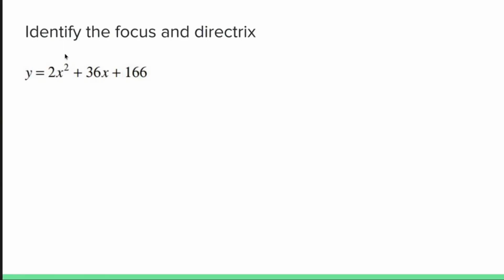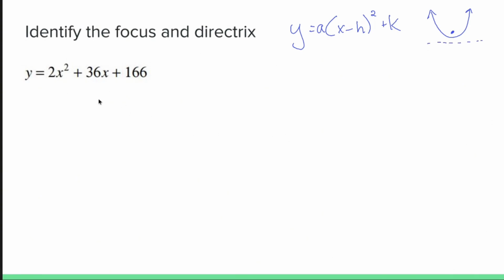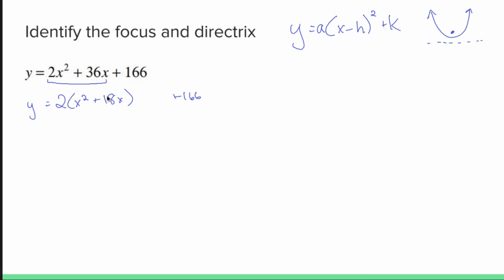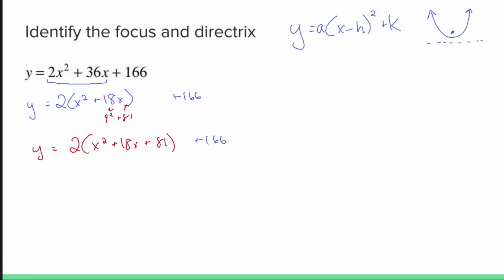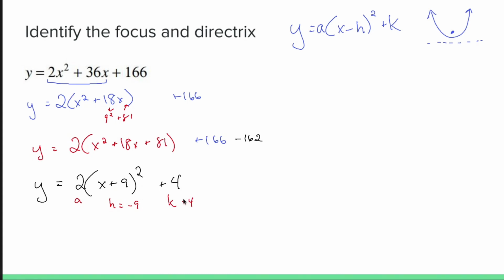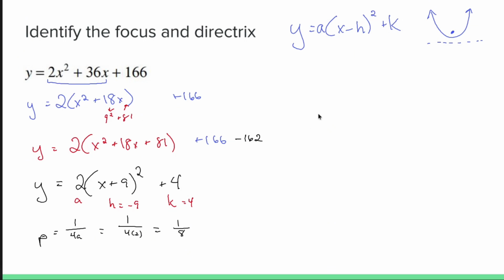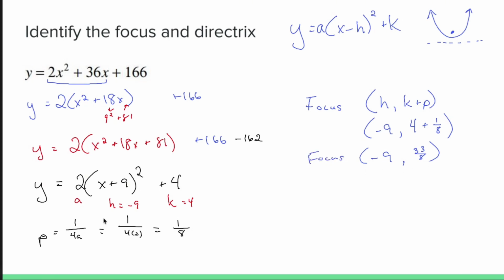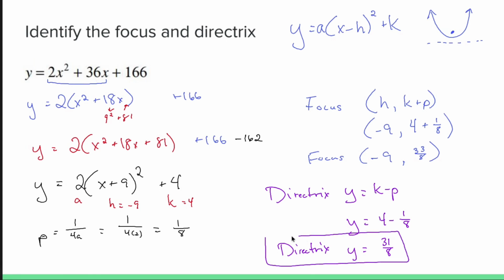Algebra 2 Practice - Identify Focus and Directrix of a Parabola in Standard Form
The **Algebra 2 Practice - Identify Focus and Directrix of a Parabola in Standard Form** typically involves analyzing parabolas given in their **standard form** equations to determine the **focus** and **directrix**. Here's a detailed explanation of what this practice involves:

### **Standard Form of a Parabola**
- **Vertical Parabola**: \( y = a(x - h)^2 + k \)
- **Horizontal Parabola**: \( x = a(y - k)^2 + h \)

Where:
- \((h, k)\) is the **vertex** of the parabola.
- \(a\) determines the direction and "width" of the parabola.

### **Key Components of a Parabola**
1. **Vertex**: The turning point, \((h, k)\), of the parabola.
2. **Focus**: A point inside the parabola that defines its curvature.
3. **Directrix**: A line outside the parabola that is perpendicular to the axis of symmetry.

### **Identifying Focus and Directrix**
1. **Find the Vertex**:
   The vertex is directly from \((h, k)\) in the standard form.

2. **Calculate the Distance to the Focus**:
   The distance between the **vertex** and the **focus** (and from the vertex to the directrix) is \( p = \frac{1}{4a} \).

3. **Determine the Coordinates**:
   - For a **vertical parabola** (\(y = a(x-h)^2 + k\)):
     - Focus: \( (h, k + p) \)
     - Directrix: \( y = k - p \)
   - For a **horizontal parabola** (\(x = a(y-k)^2 + h\)):
     - Focus: \( (h + p, k) \)
     - Directrix: \( x = h - p \)

### **Example Problem**
**Equation**: \( y = 2(x - 3)^2 - 5 \)
1. **Identify the Vertex**: \((h, k) = (3, -5)\).
2. **Find \(p\)**:
   \( p = \frac{1}{4a} = \frac{1}{4(2)} = \frac{1}{8} \).
3. **Focus**: \( (h, k + p) = (3, -5 + \frac{1}{8}) = (3, -\frac{39}{8}) \).
4. **Directrix**: \( y = k - p = -5 - \frac{1}{8} = -\frac{41}{8} \).

### **Practice Problems**
Students would be asked to:
1. Identify the **vertex, focus, and directrix** for parabolas in standard form.
2. Graph the parabola, marking the focus and directrix.
3. Write the equation of the parabola when given the vertex and focus or directrix.

This practice helps reinforce connections between algebraic equations and geometric properties of parabolas.

/ nickperich

Nick Perich
Norristown, Pa